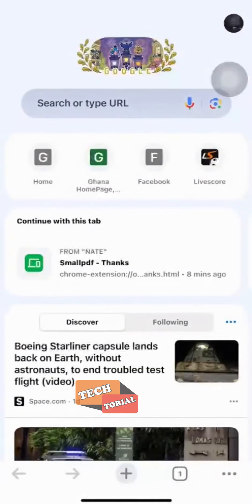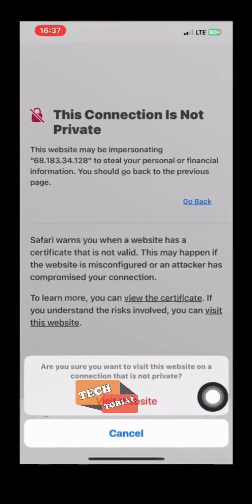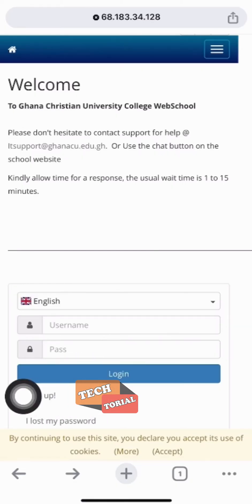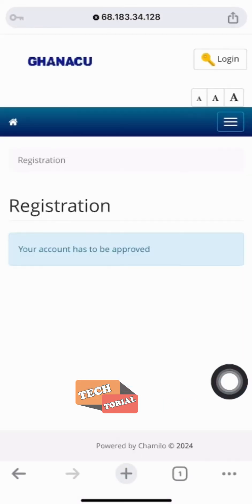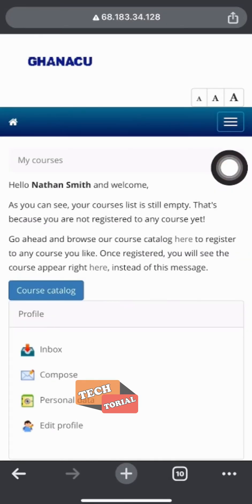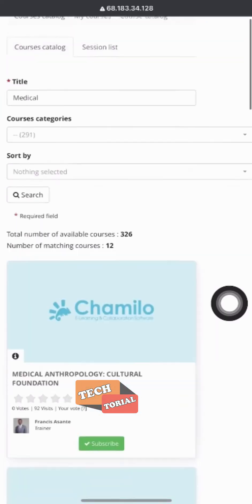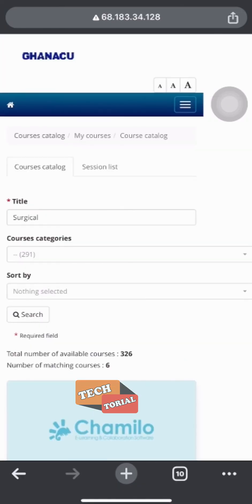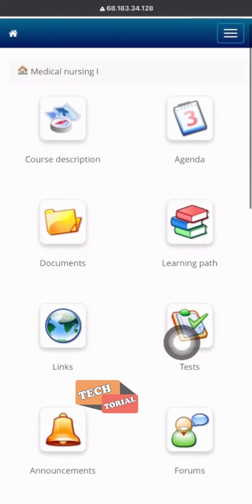LMS ACCESSING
HowTo  Access GHANACU LMS